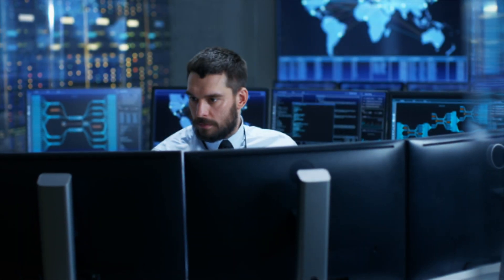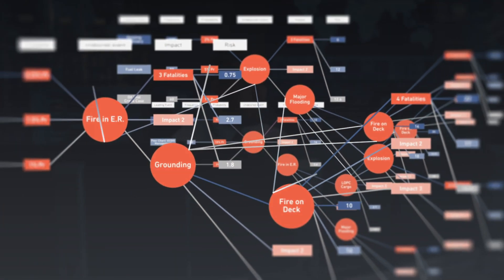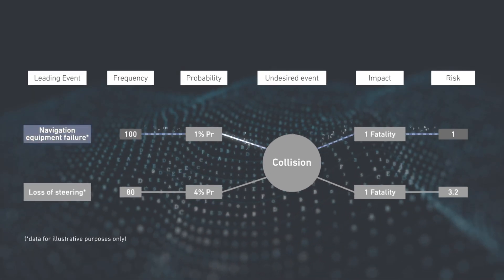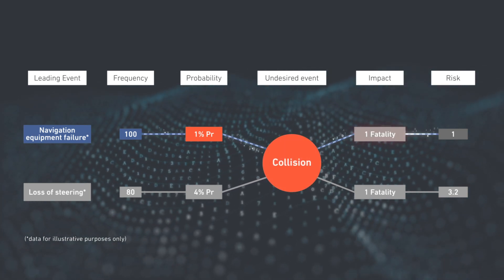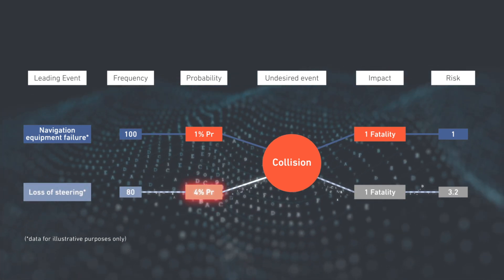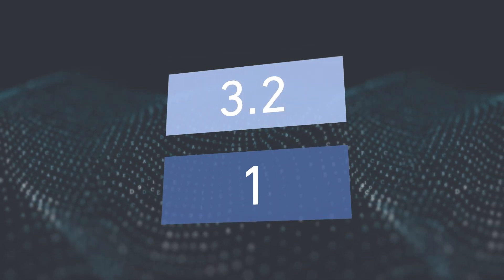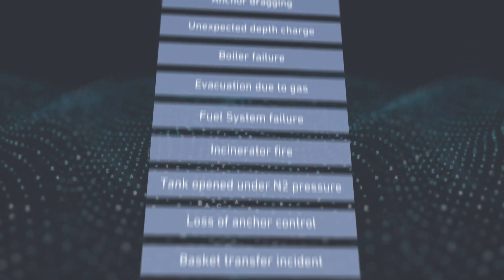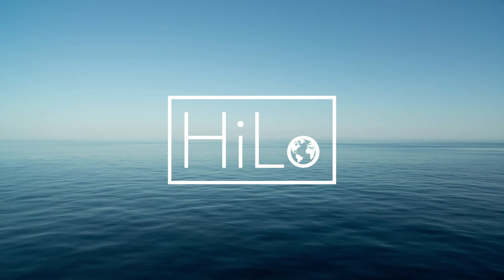Inside the Black Box - a look inside HiLo's predictive model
An introduction to how the HiLo model works.